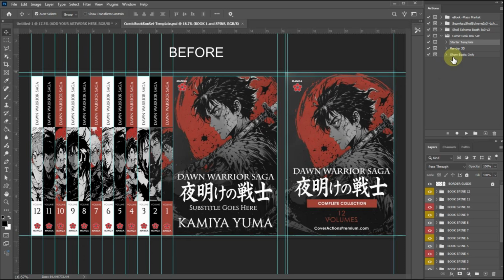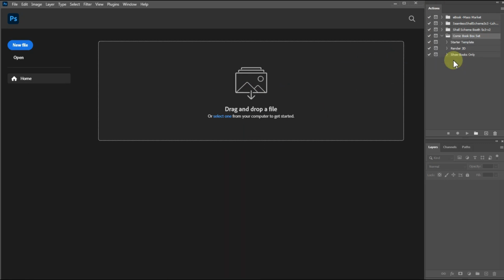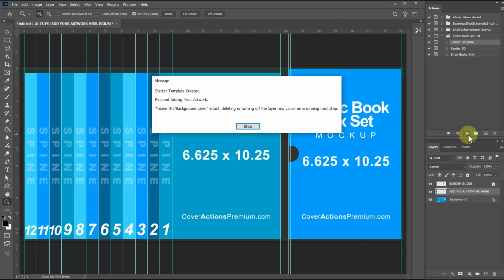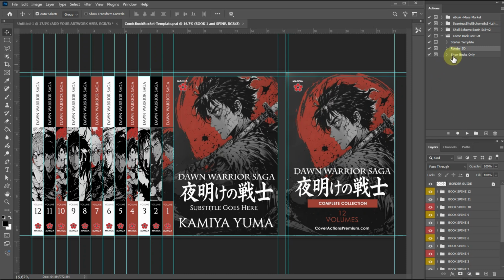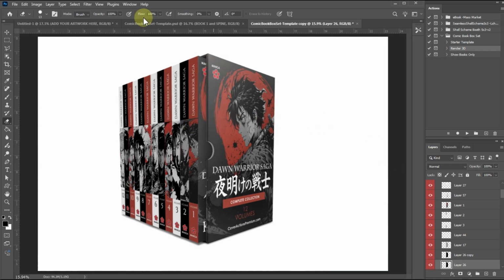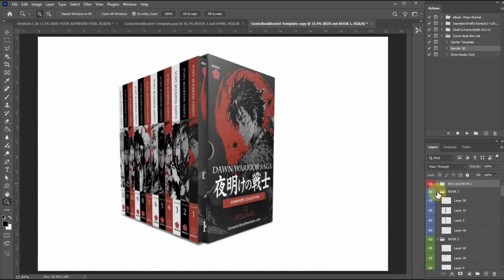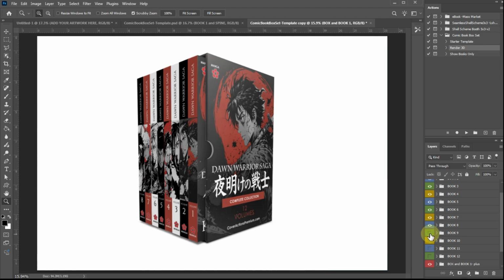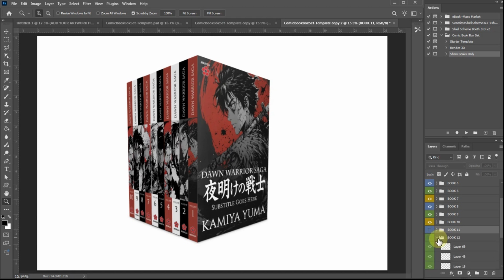Turn Flat Comic Covers into a 3D Comic Book Box Set Mockup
Learn how to create a realistic Comic Book Box Set Mockup in Photoshop using our Photoshop Action. In this step-by-step tutorial, you'll learn how to transform flat comic book cover designs into a professional 3D box set mockup with just a few clicks.

This tutorial covers:
• Installing the Photoshop Action
• Creating the Starter Template
• Adding your comic book cover designs
• Rendering the 3D mockup
• Creating box sets with fewer books
• Removing the slipcase
• Resizing and exporting your final mockup

Whether you're showcasing comic books, graphic novels, manga collections, or collector's editions, this workflow helps you create presentation-ready mockups quickly and easily.